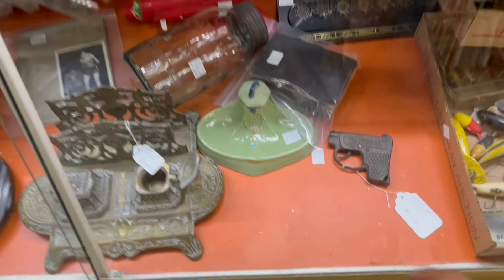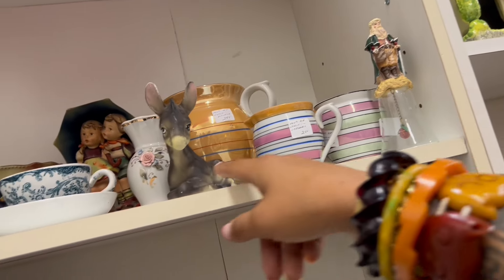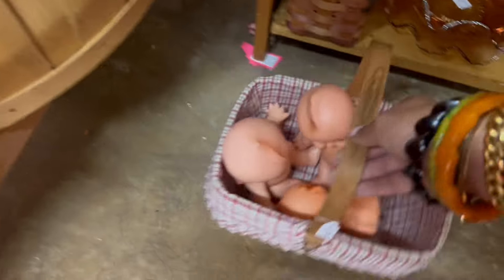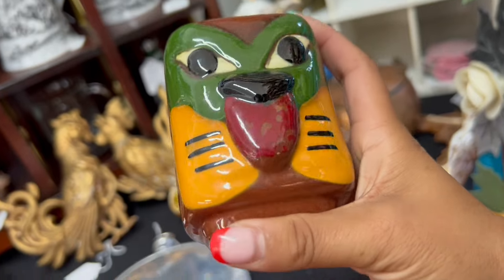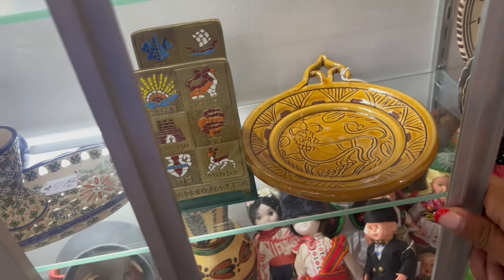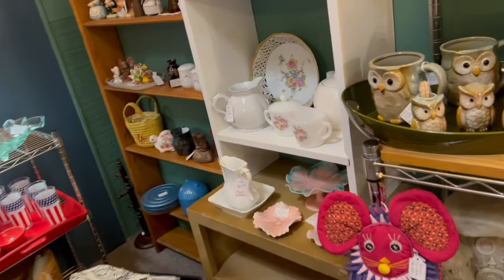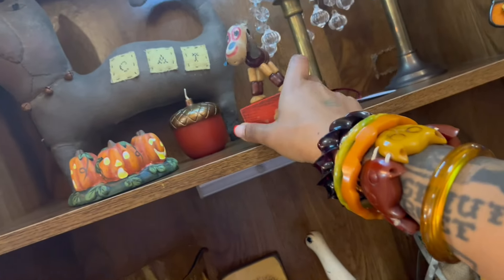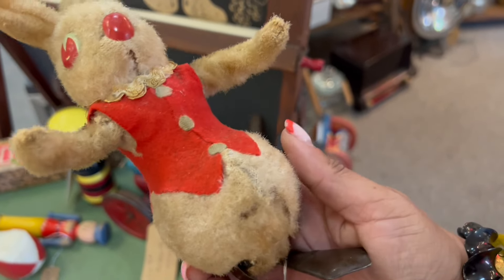“Have A Huntch”| SHOP WITH ME | ANTIQUE MALL FINDS | THRIFTING | FLEA MARKET | VINTAGE RESALE